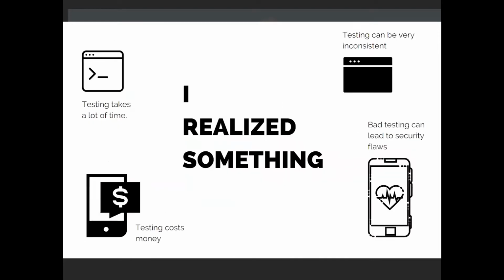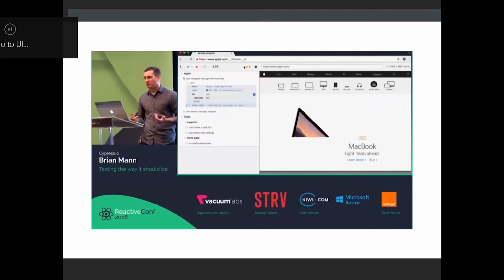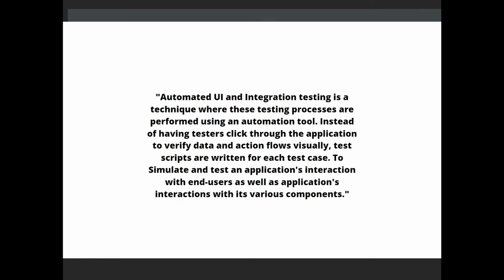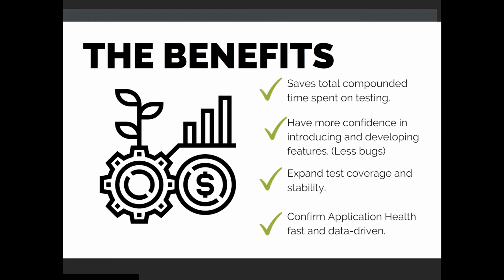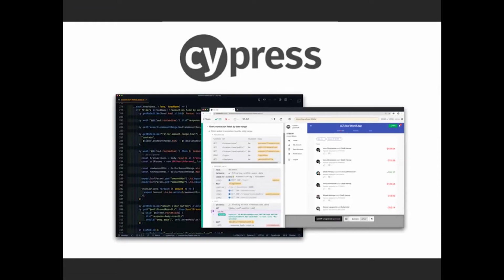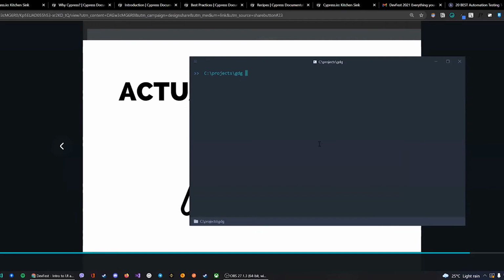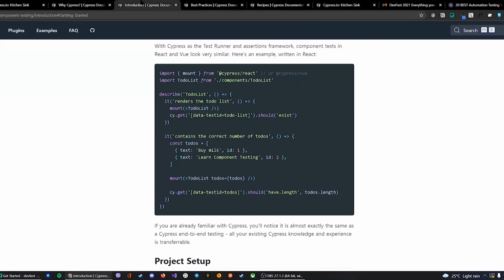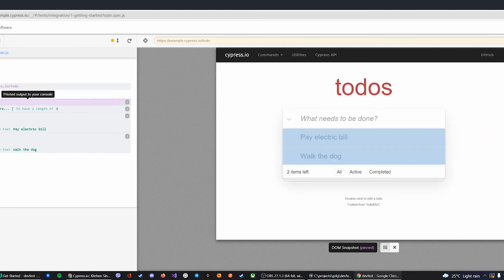Part 1 - Introduction To The Lazy Way Of Testing Your Web Applications by Raven Duran | DevFest 2021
Speaker: Raven Duran, Engineering Lead at Symph. He focuses on building products and solutions that seamlessly improve the lives of individuals, businesses, and communities thru technology and innovation. He is also currently the technology Adviser of the Philippine Anti Cyber Crime Region X and a National Tech Consultant to the World Health Organization Philippines (WHO-PH).

Talk abstract: This will be a beginner's guide to having automated UI and Integration tests for their web and mobile apps. This talk will highlight some basic tools they can use to start making automated tests and thus make development changes much more stable and reliable (avoiding those moments wherein a fix introduces a different issue).